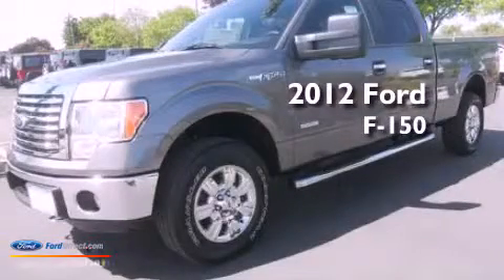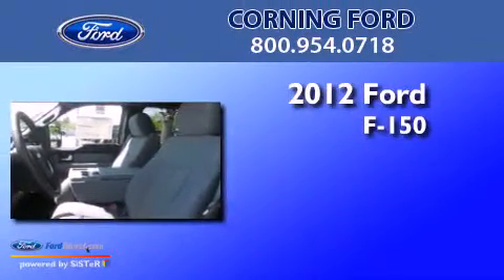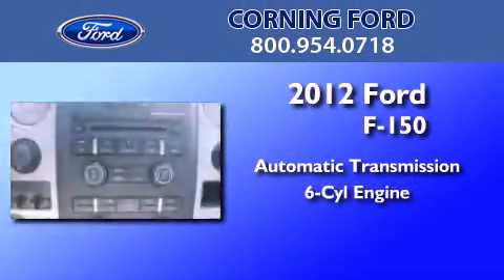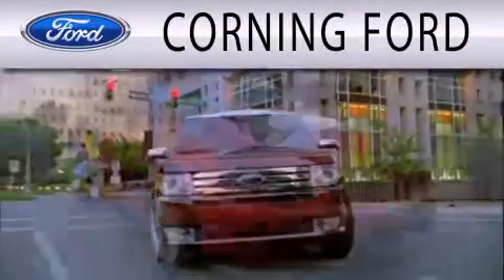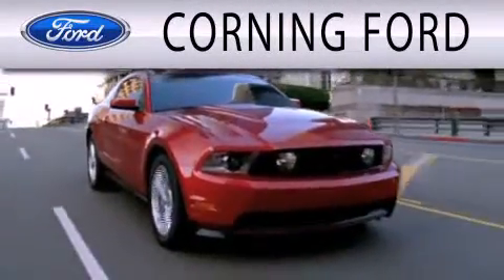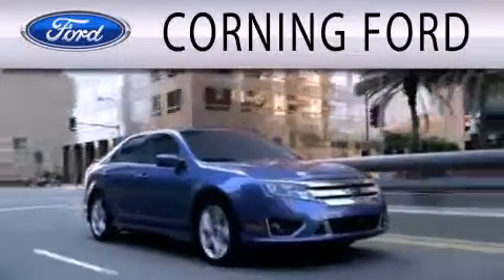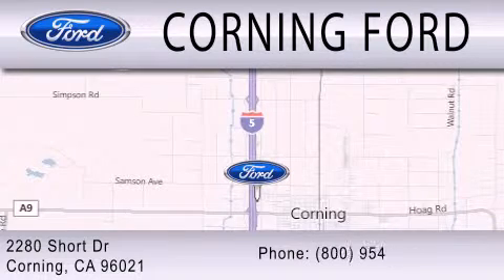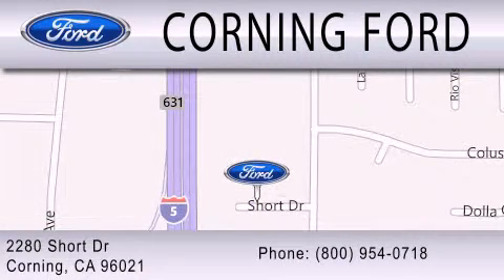2012 Ford F-150 Corning CA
Year : 2012
 Make : Ford
 Model : F-150
 Engine : 3.5L V6 24V GDI DOHC TWIN TURBO
 Trans . : 6-SPEED AUTOMATIC
 Exterior : STERLING GRAY
 Miles : 8

 Stock : 42975